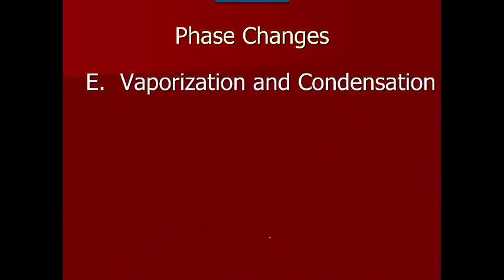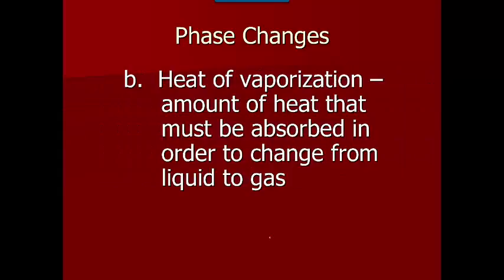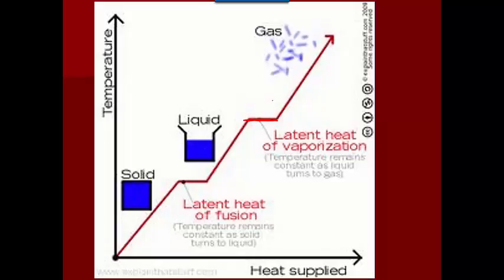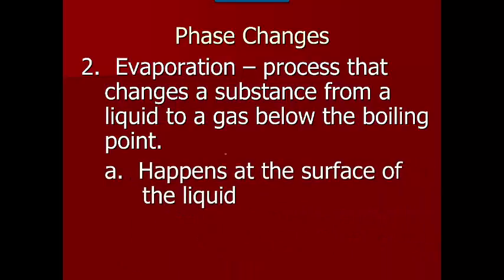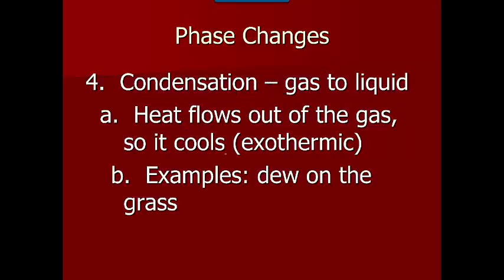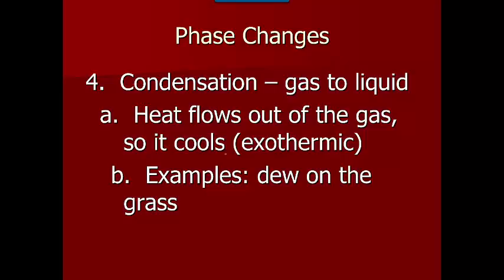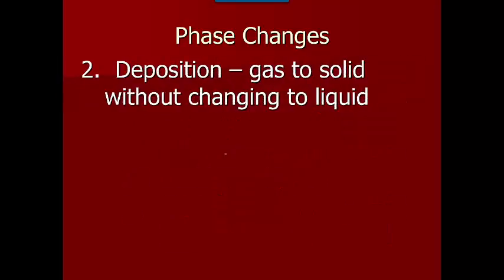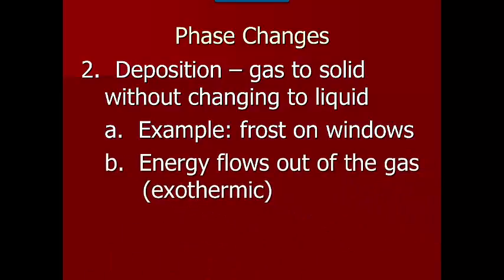Video 6 Phase Change descriptions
Brief description of each of the 6 phase changes.